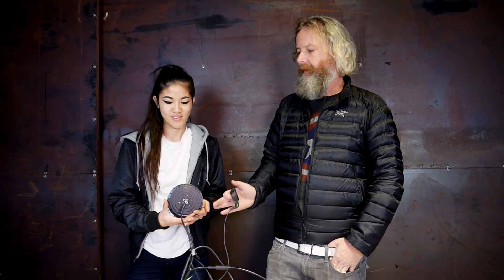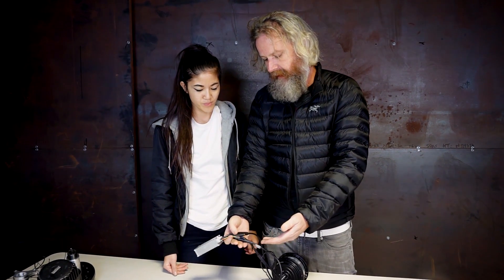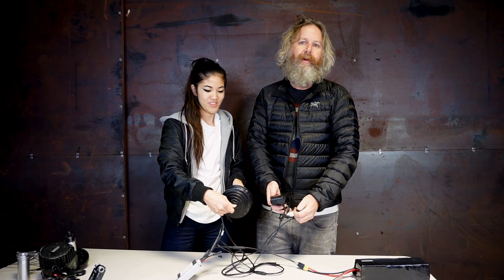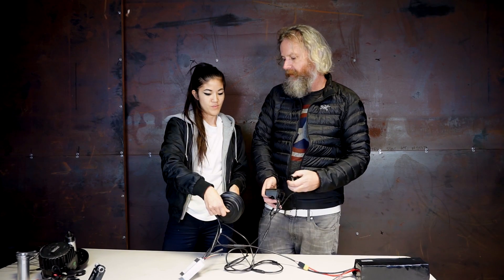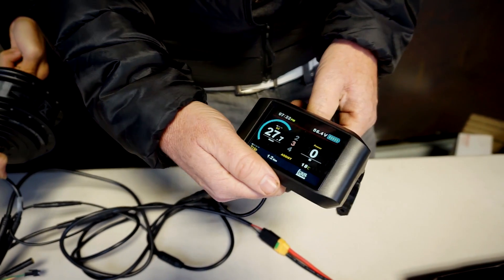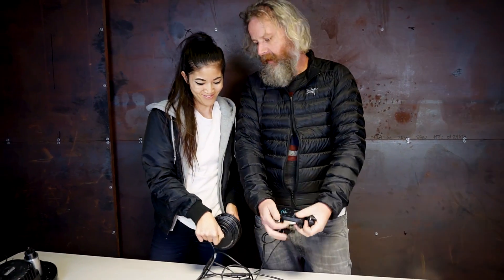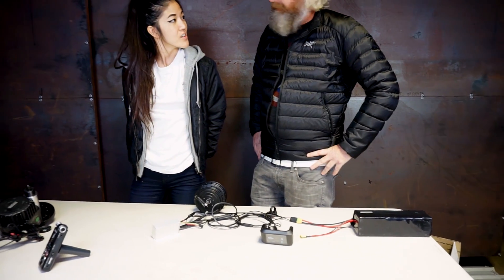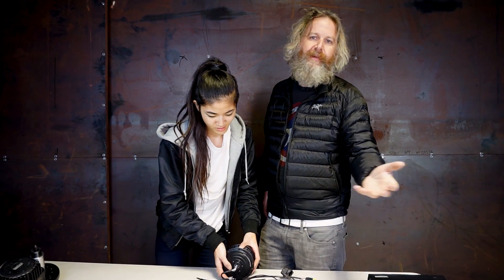Real Ebike Talk Part 2 / Bringing a High Tech Hub motor kit to market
Luna cycle partners  talk  about bringing the  double gear, double speed tiny hub motor to market.